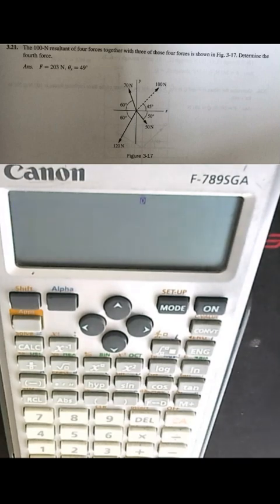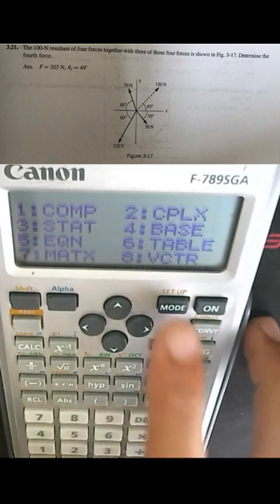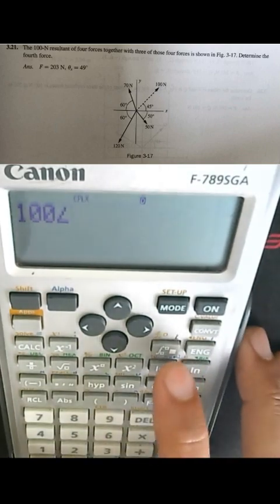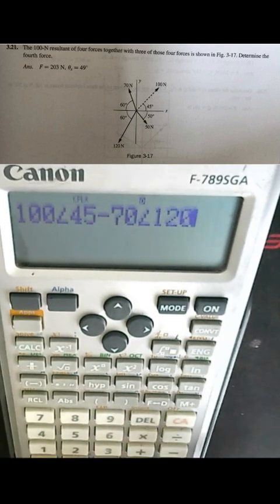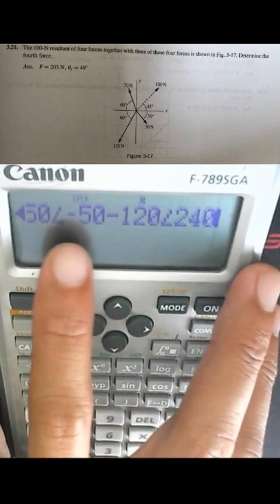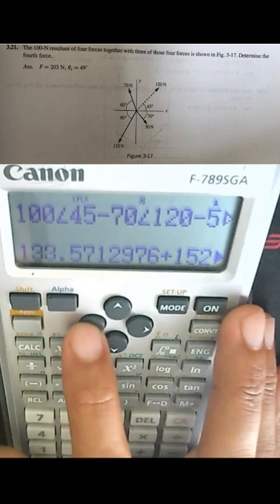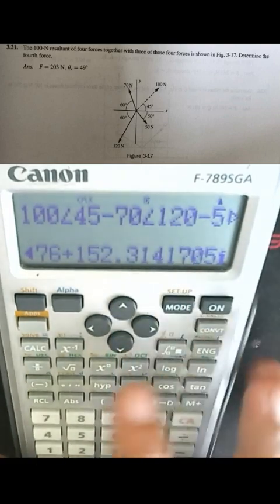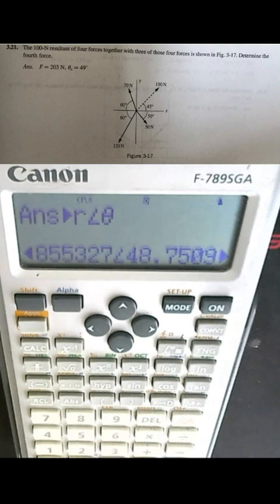CALTECH 1 : RESULTANT OF CONCURRENT FORCES ( Complex Mode)